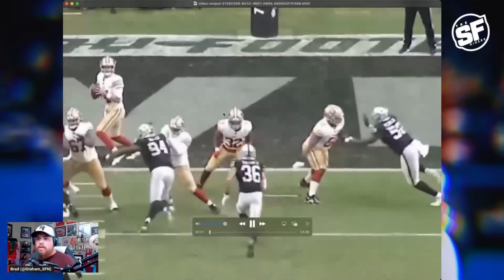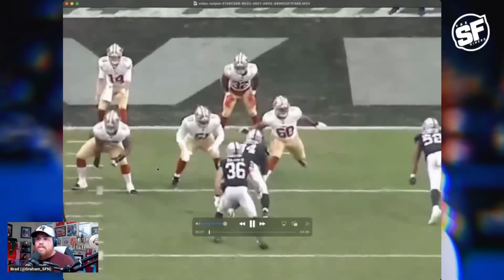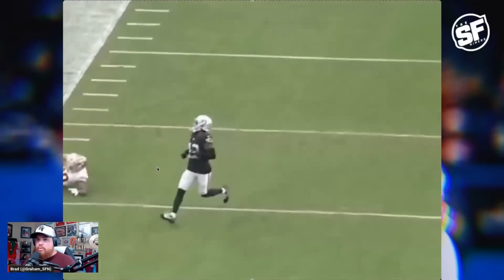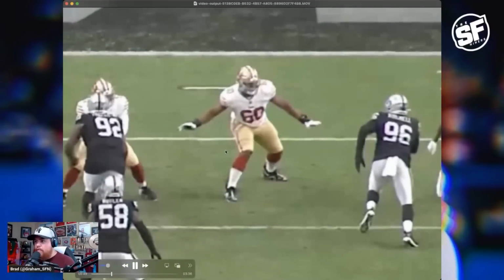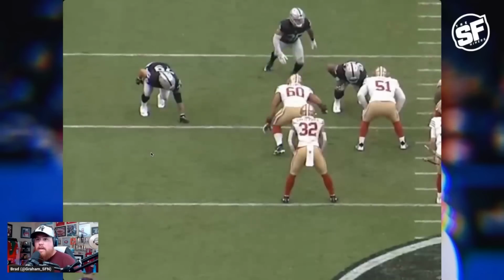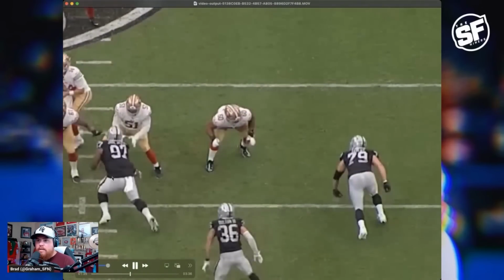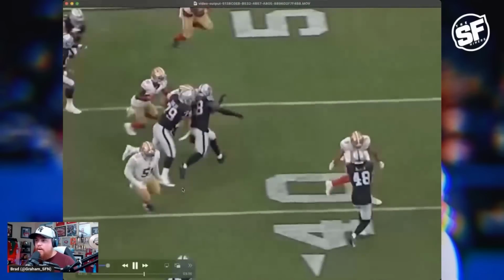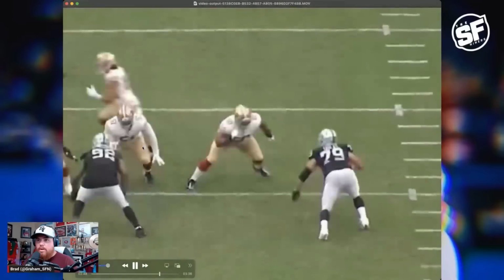49ers bring back standout OL Ilm Manning who shined during preseason 📈